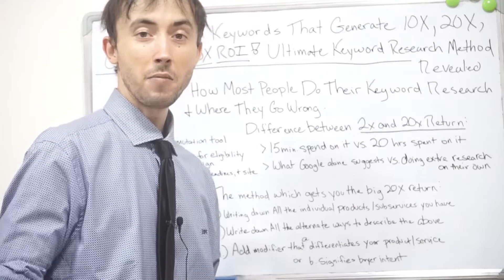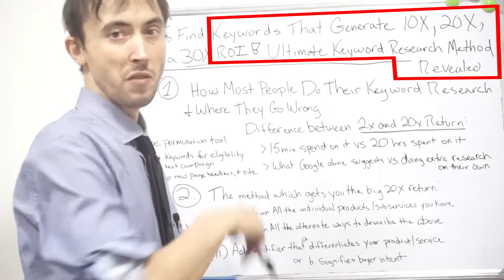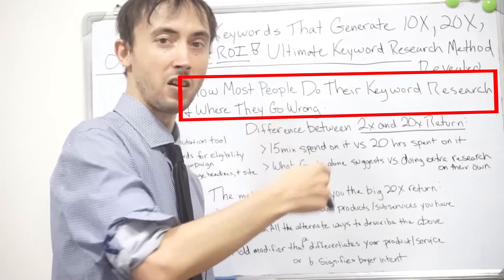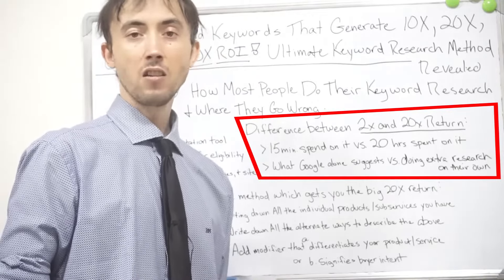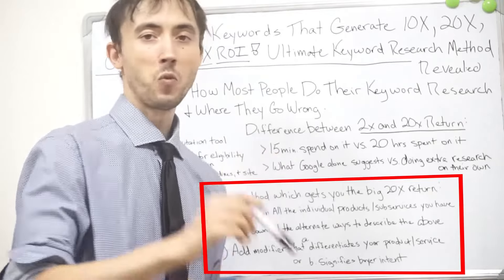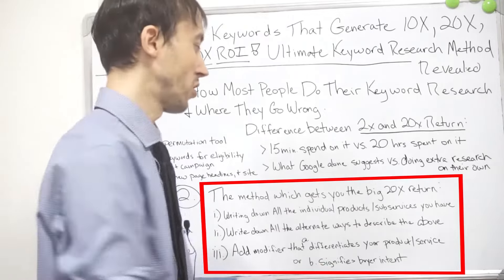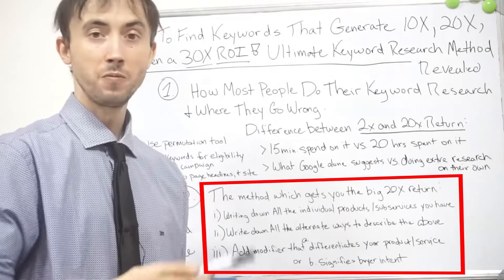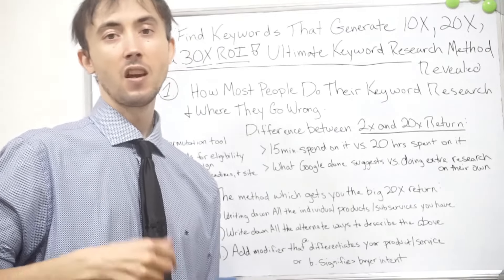How To Find Keywords That Generate 10X, or Even a 30X ROI! Ultimate Keyword Research Method Revealed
See the keyword research method that has made me the MOST money in the past. The secret to getting rich using keyword research for your company.